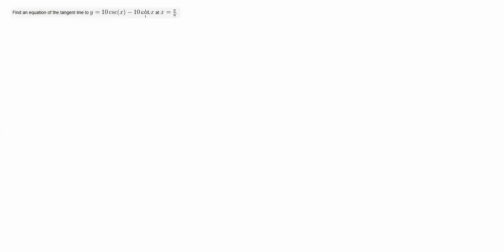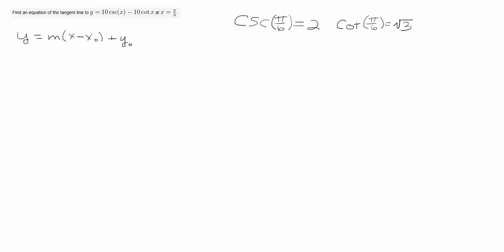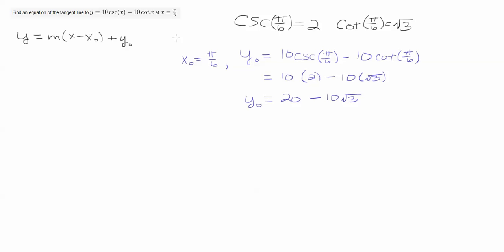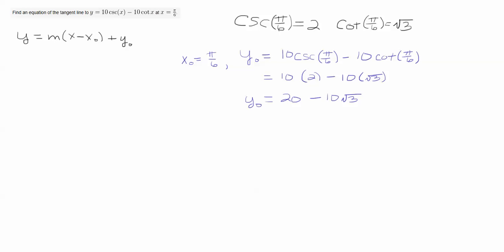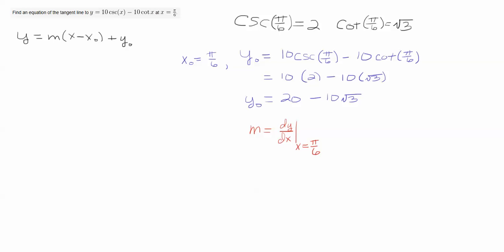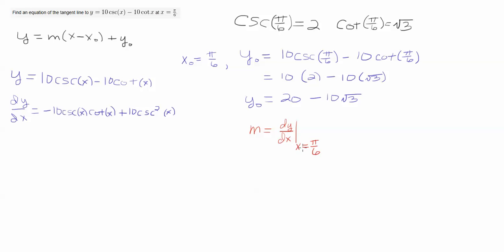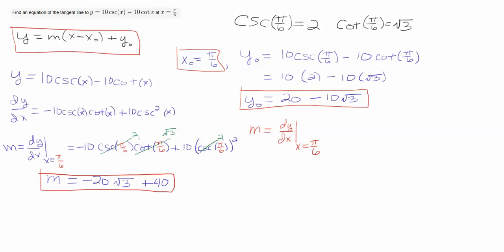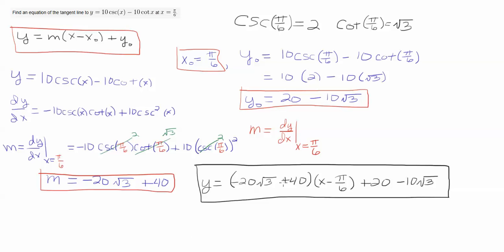Find tangent line to curve involving csc(x), cot(x)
Find an equation of the tangent line to y = 10csc(x) - 10cot(x) at x = pi/6.